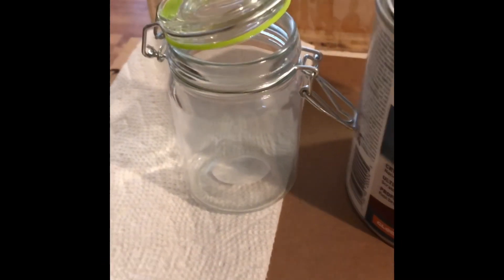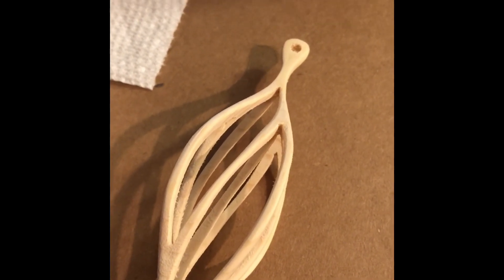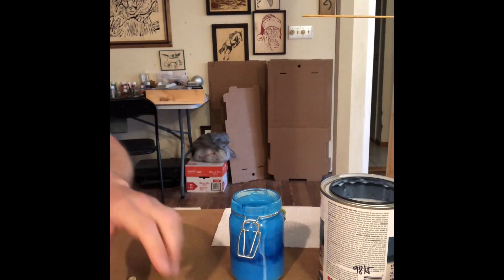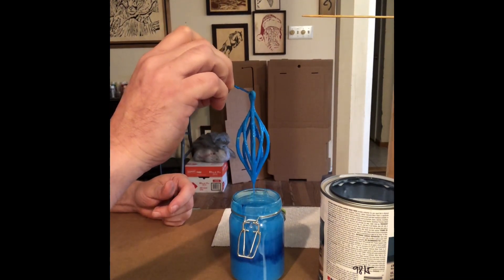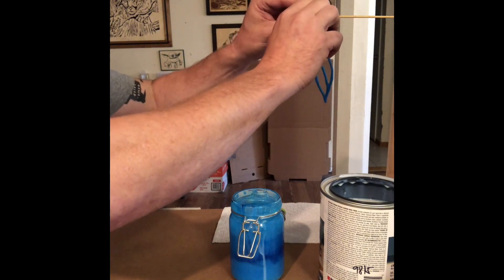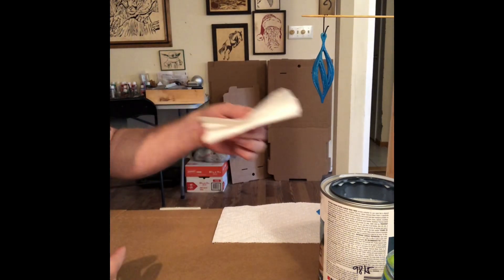How to make your own coloured gloss finish for your scroll saw wood ornaments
I’m showing you how we mix our own colours to finish our wooden scroll saw ornaments. This process works great for us. We are using a water based clear gloss and powdered food colouring.